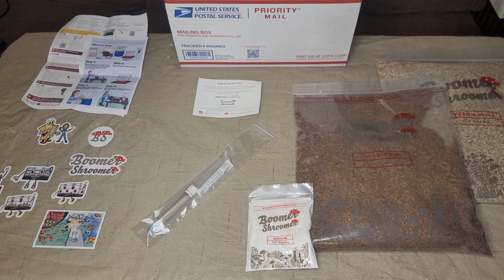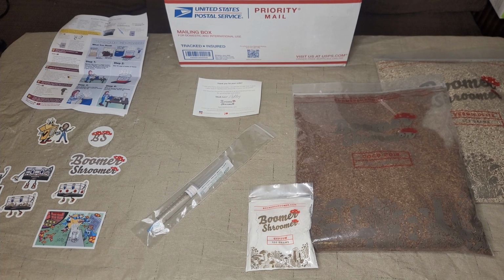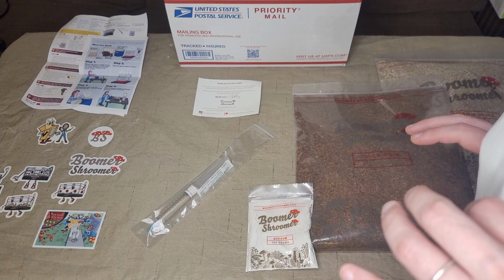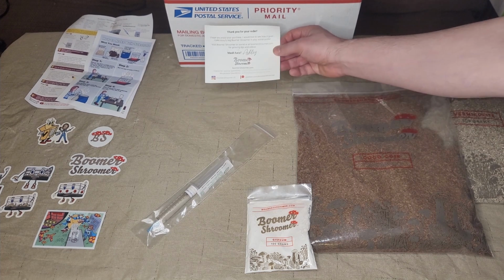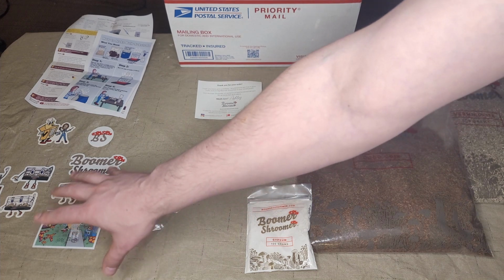Boomer Shroomer Quick Review - 10/10!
Been searching around the net for many products relating to this kind of thing and the one company that really made an impact on me was Boomer Shroomer. Great and easy to follow tutorials with a shop that sells what you need to do it yourself. I love this kind of thing and had to share it with you all!

Ashley's Links